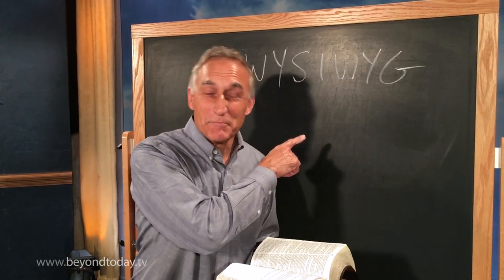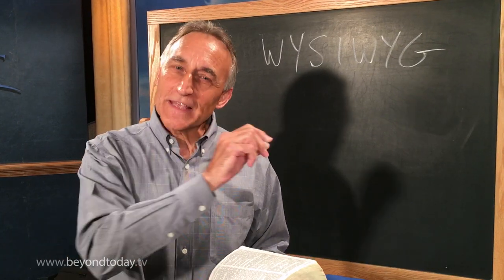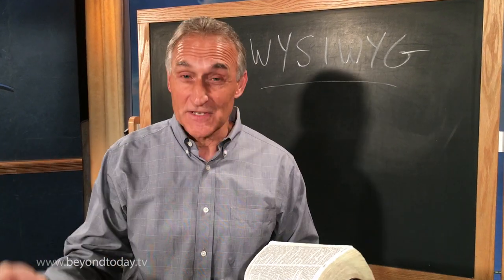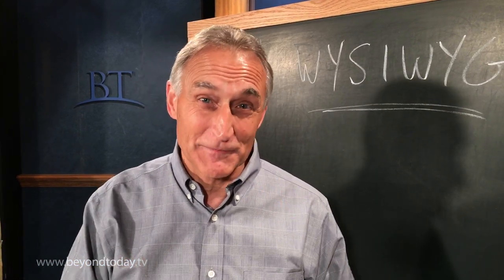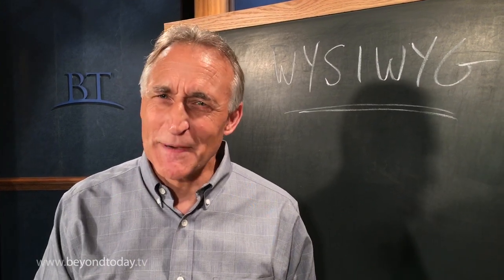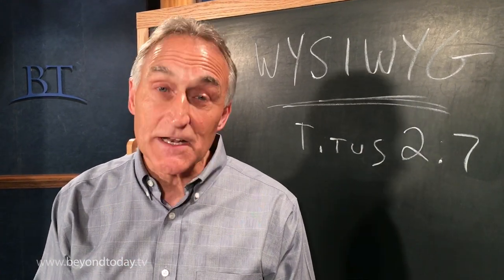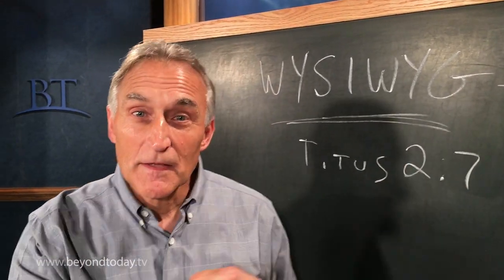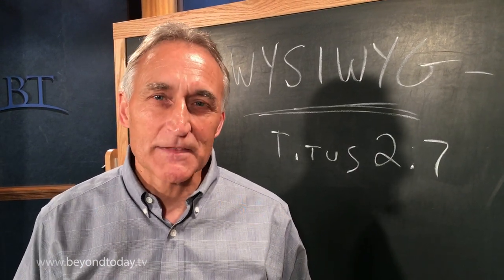BT Daily: WYSIWYG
August 9, 2016 - Are you what you appear to be?